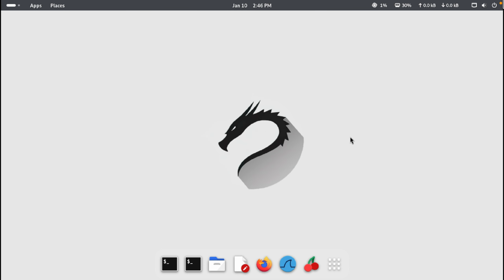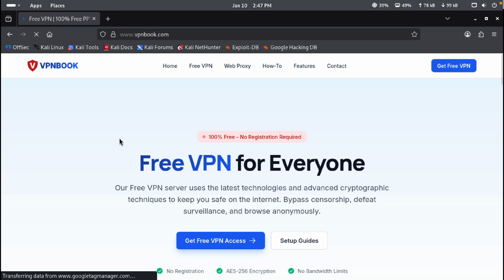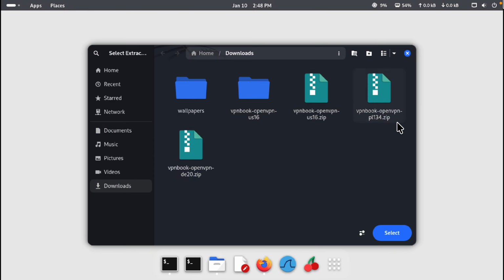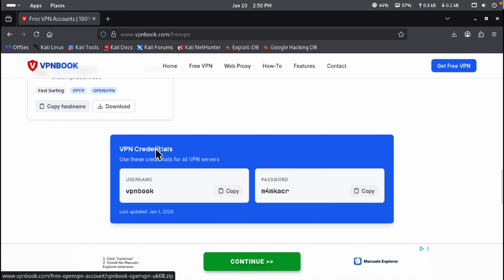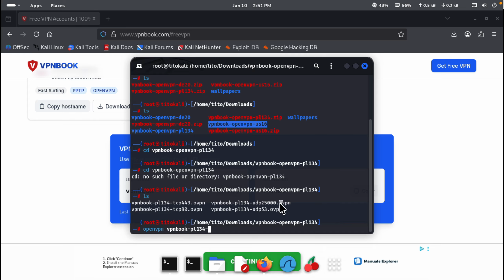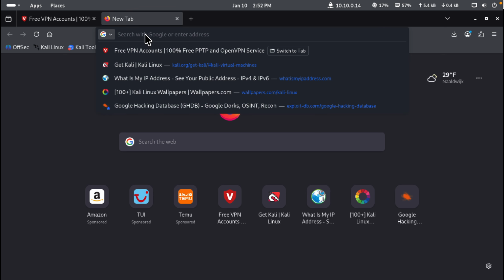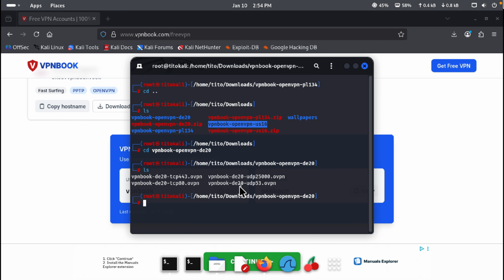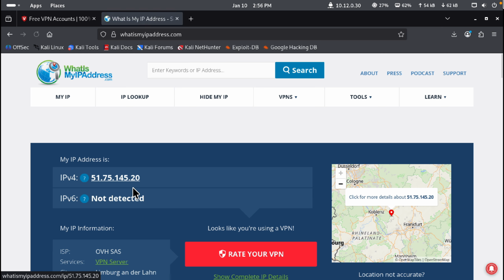Setting up VPN in Kali Linux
How to set up VPN connection in Kali Linux using openvpn and vpnbook